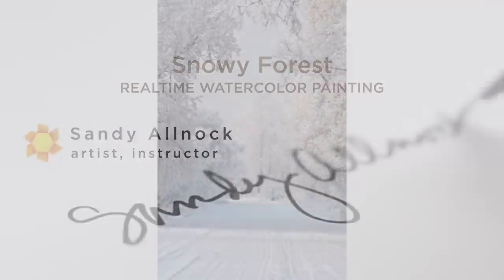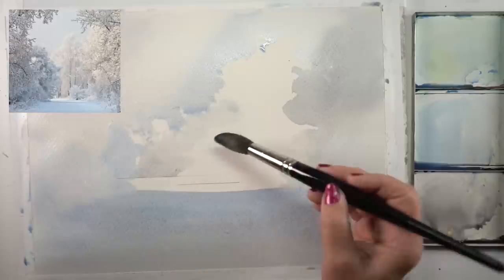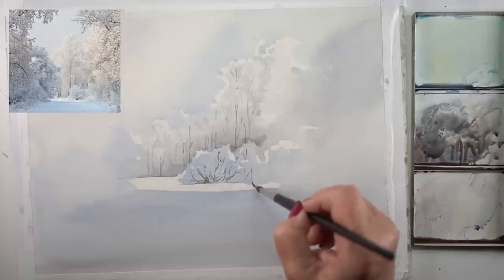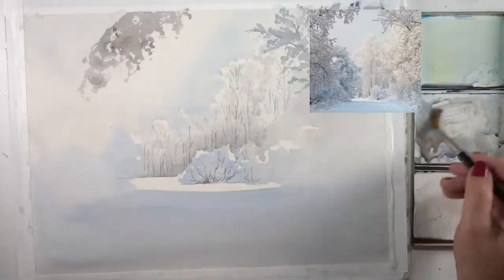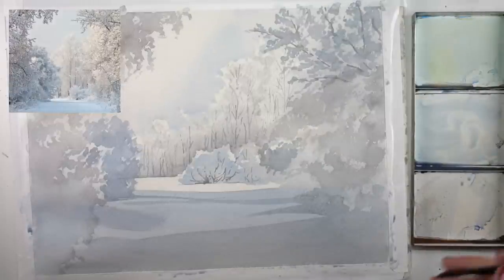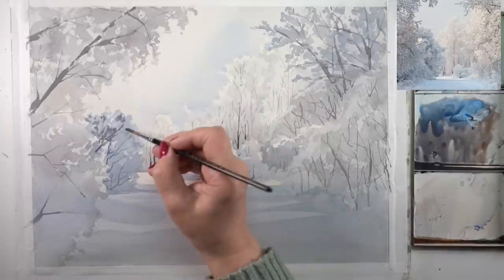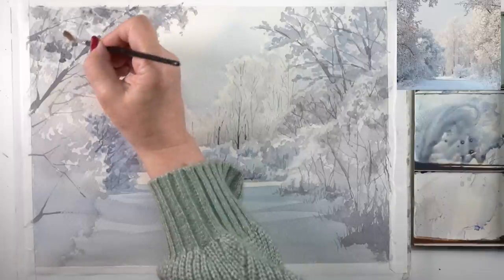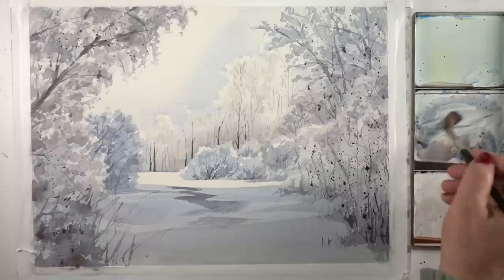Snowy Forest | Real Time Watercolor Painting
I hope you'll paint along with me! We'll practice mixing different grays from just two colors! See the supply list below to gather all your materials and be ready to paint along with me.

NOTE: I did edit out the drying time between each pass; pause the video to dry yours as needed. If watching during the Premiere, I'll be in chat answering questions about watercolor or this painting specifically.

Blog post will be live on the evening of 1/20 if you'd like to see the photos of each pass of the painting to have as a reference while watching at noon

A R T V E N T U R E N E T W O R K
A R T S U P P L I E S

Paint in a sketchbook at small size, or 1/4 sheet like in the demo!

**try out any midtone blue and midtone reddish brown that you have, even if they aren't these colors.